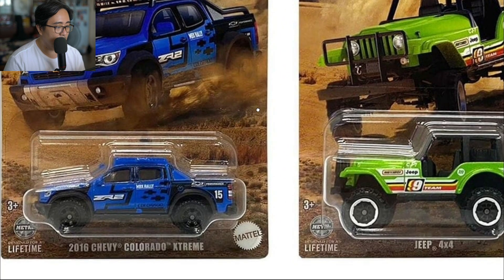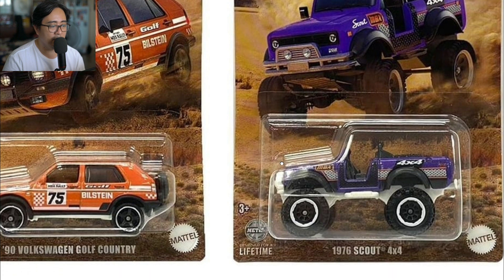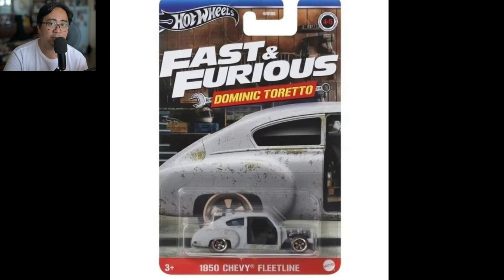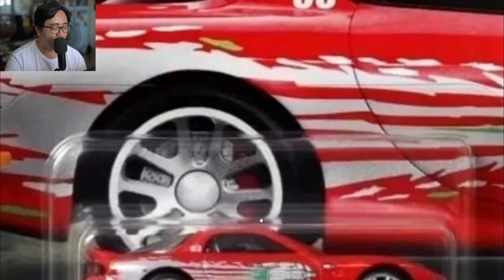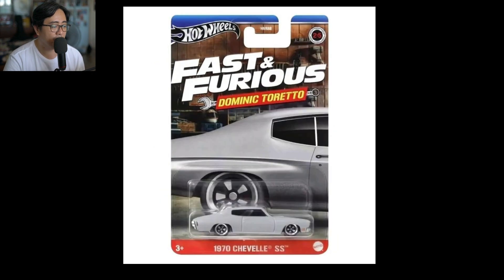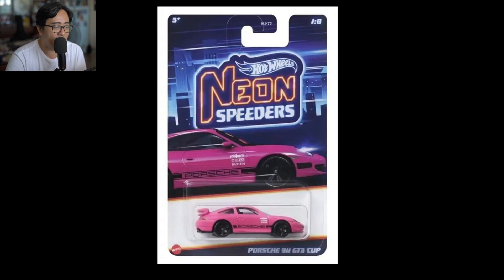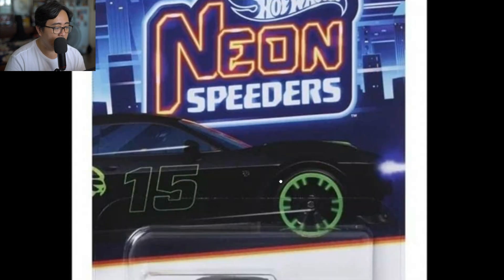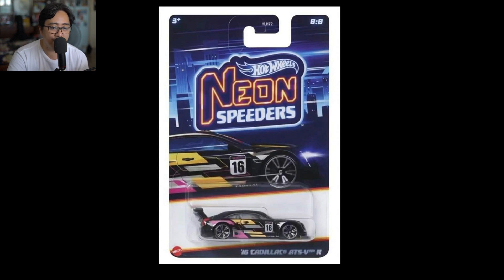New Hot Wheels Fast and Furious Dominic Toretto Set, New Neon Speeders, Matchbox Off road Rally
Thank you T-Hunted and Thinkdiecast for the photos :)